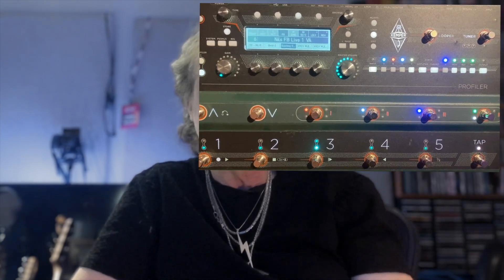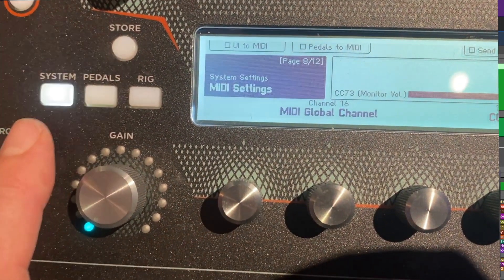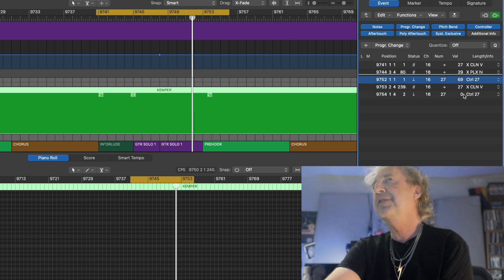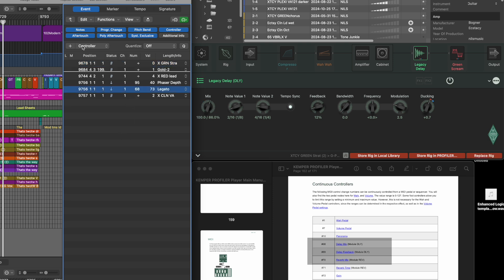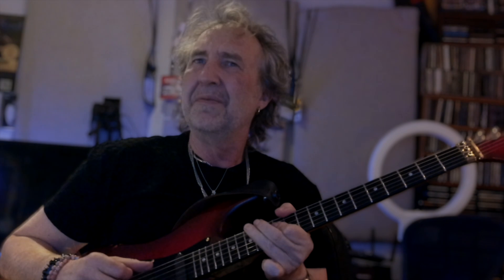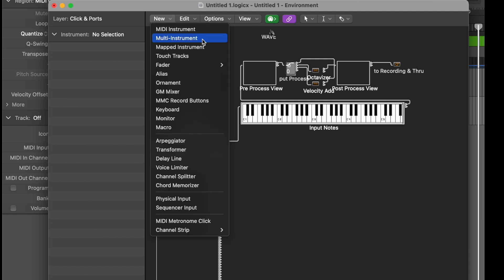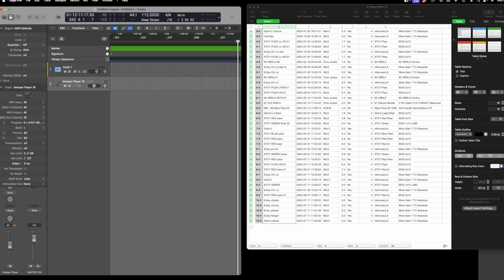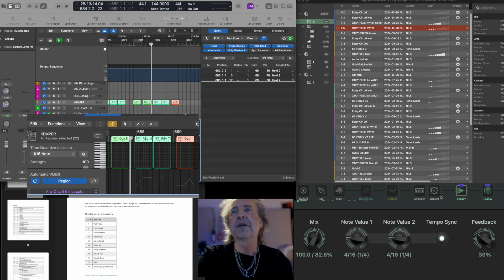Logic Pro X for backing tracks 2024 part 3 Kemper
This video explains how to control a Kemper amp from Logic and automate effect and amp settings. Part of my 2024 updates to the Logic series.  A new enhanced logic template includes a Kemper control track with cut and paste switches for easy setup.